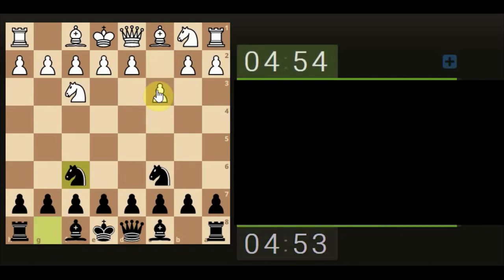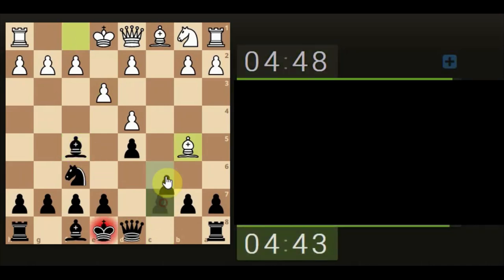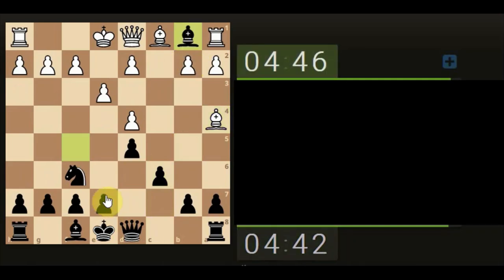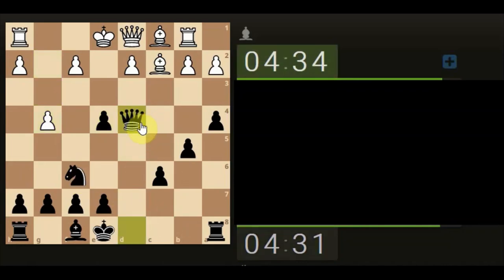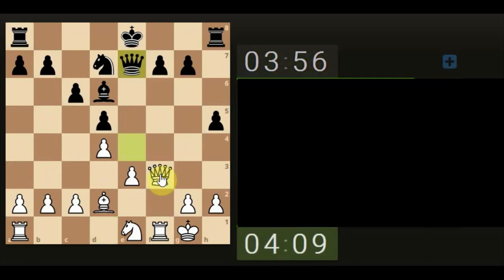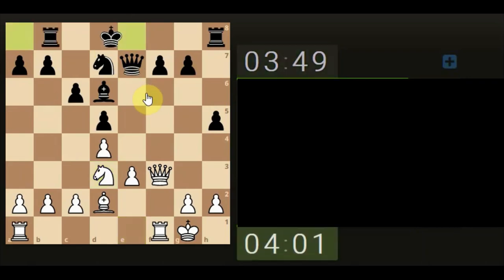Lets Play Chess ~ Protect You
00:00 Dealing with oddbod chessplay
01:08 Develop a thick skin when opponent delivers massive resistance
06:48 Stop & Look before capturing – Are you on sure-footing?
10:20 Over protecting to xray an unprotected piece leads to squishing the King area

Music